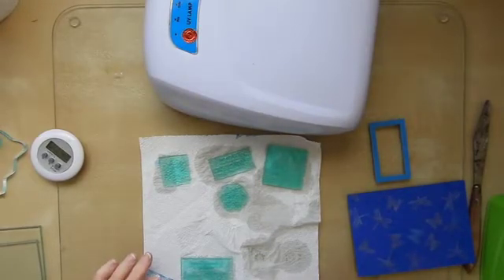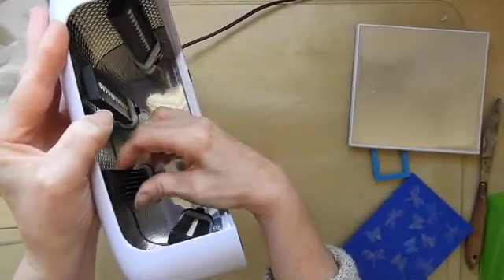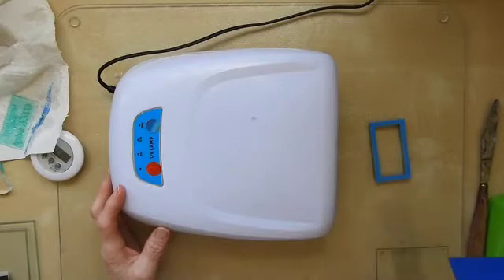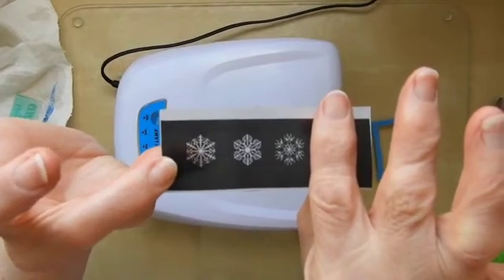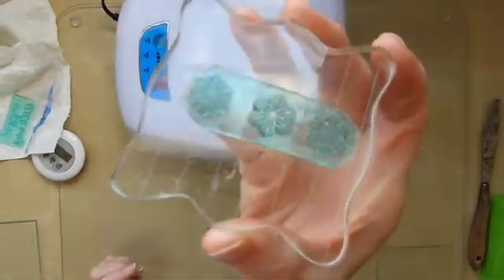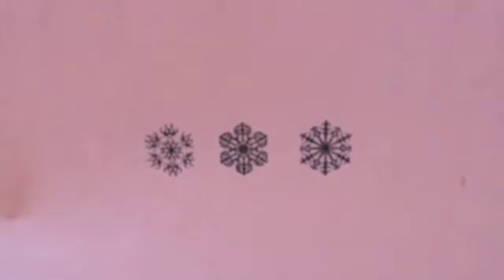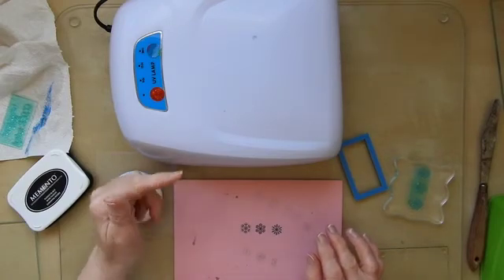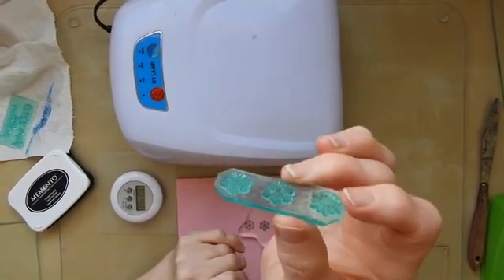Polymer Stamp made in 40 seconds? 18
If you want to get super fast, this is how to do it! Not for the faint hearted, you have to be VERY accurate here!
I have now numbered all the stamp making videos from 1 (the first) to this at number 18.

INFO

Liquid Polymer

mini lamp

Normal UV nail lamp ( you should replace bulbs with LED/UV ones)

Similar bulbs to mine (Please check first that they do rotate)